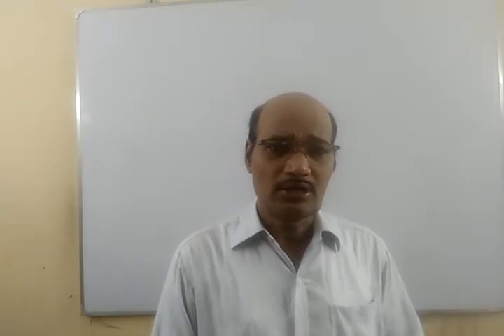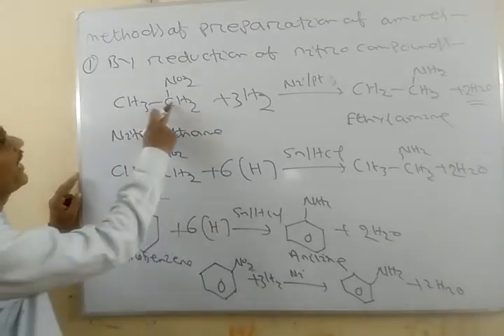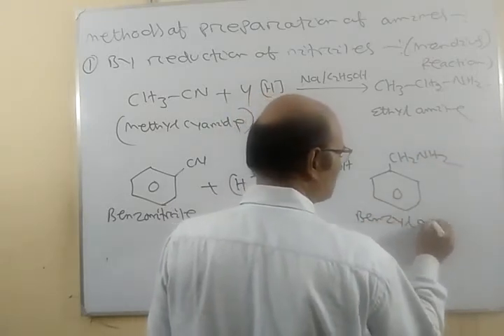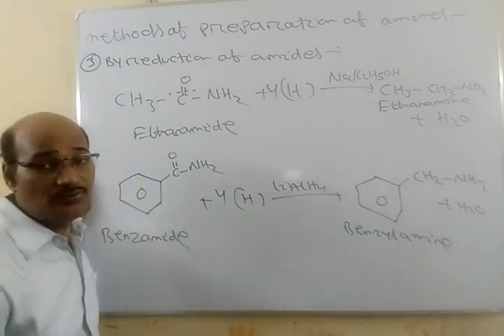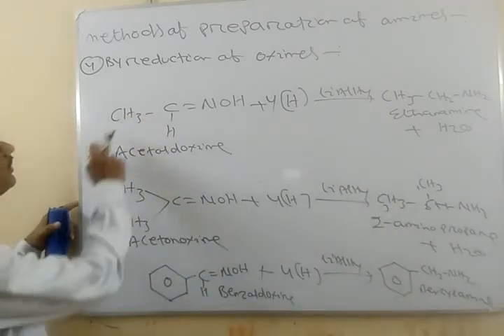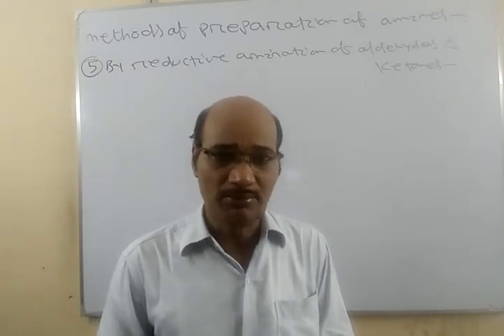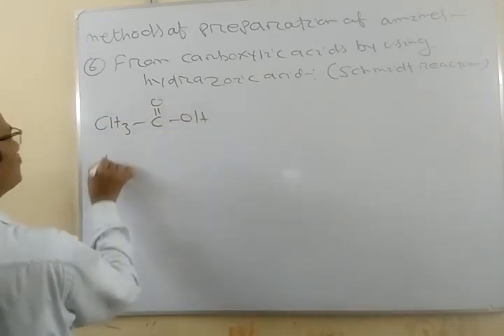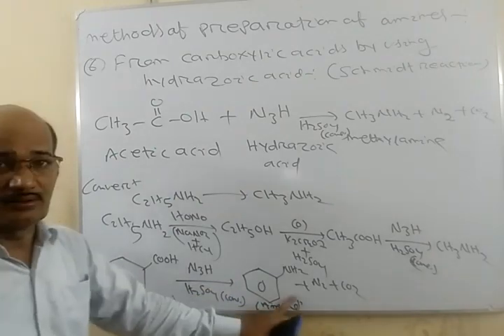Amines class-2 (methods of preparation -1)